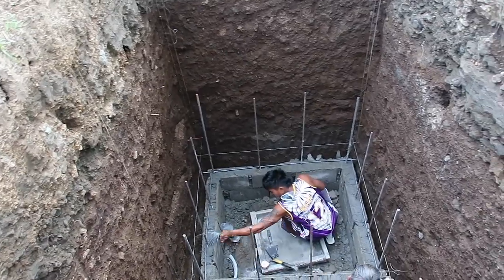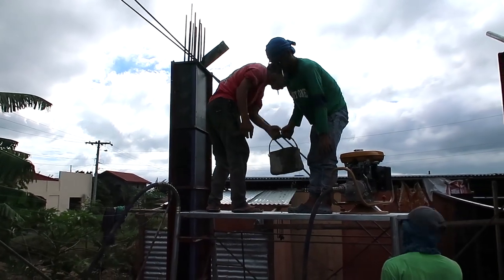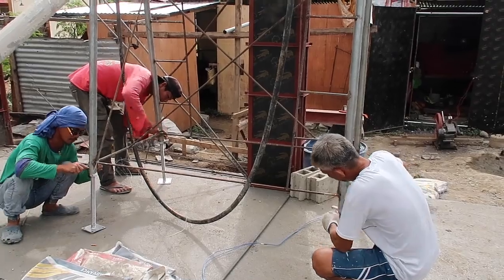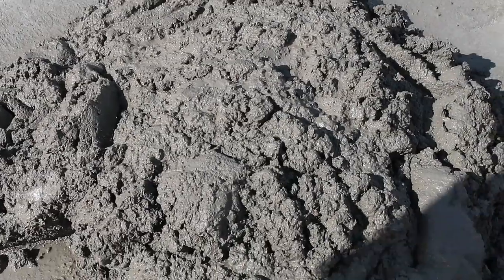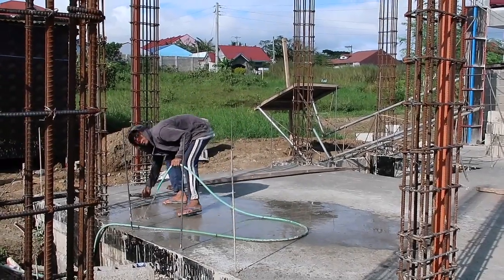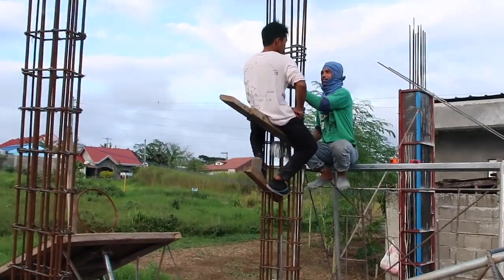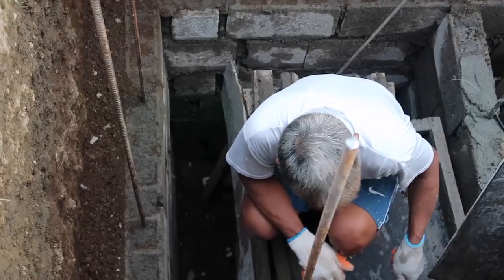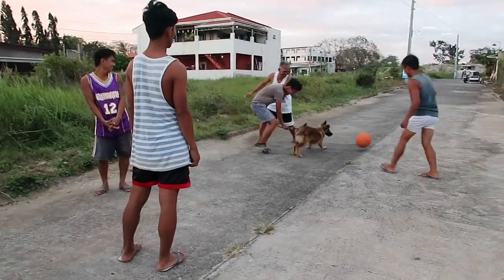HOUSE BUILDING IN THE PHILIPPINES - EPISODE 28: FOUR COLUMN DONE